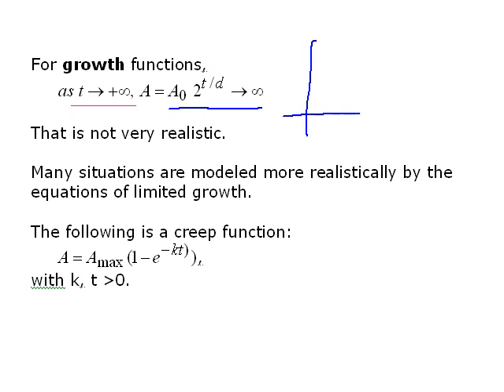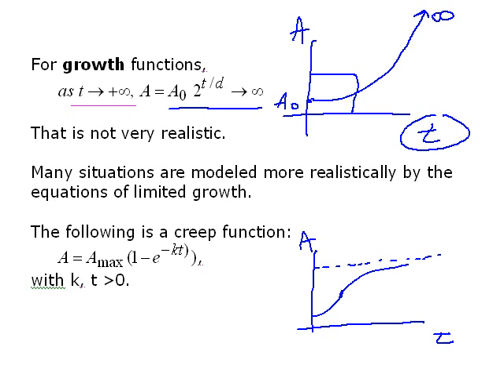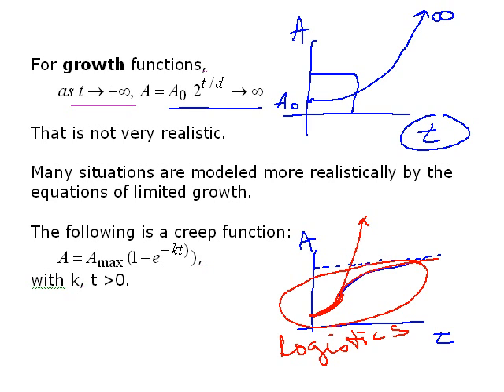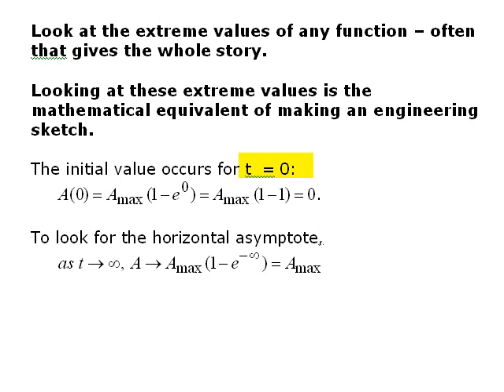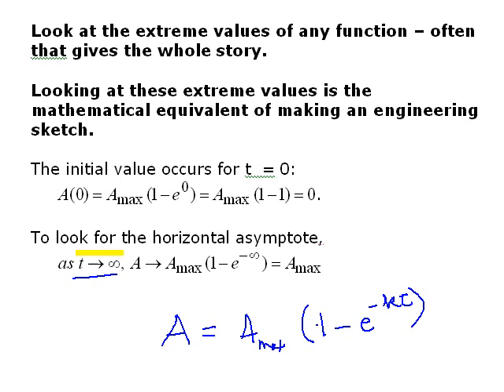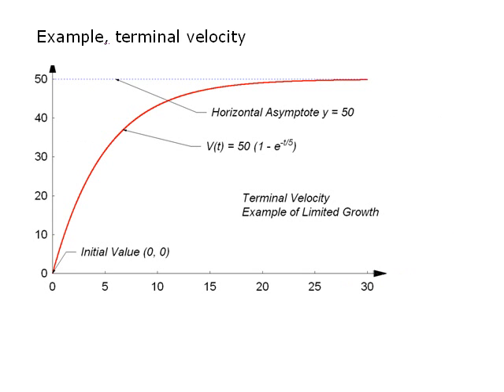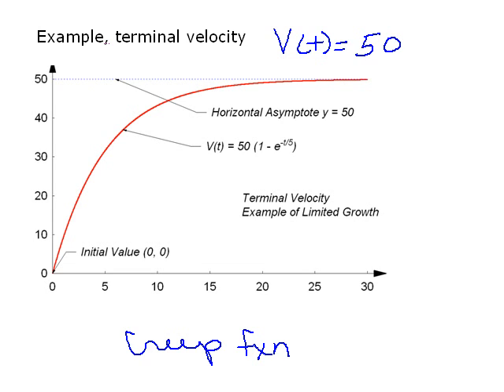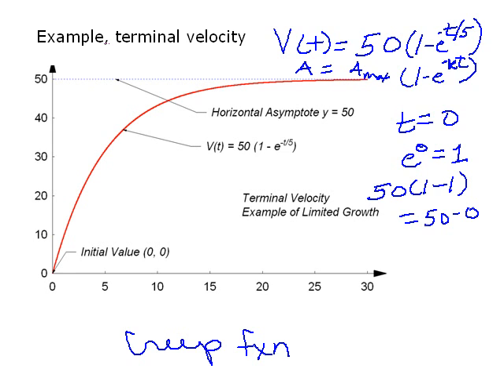Math107 Ch4g Limited Growth